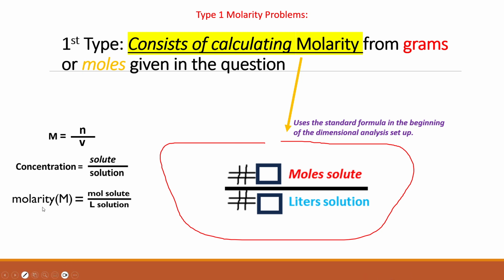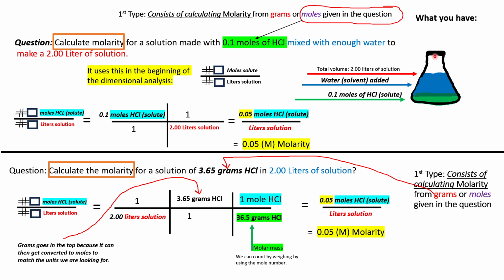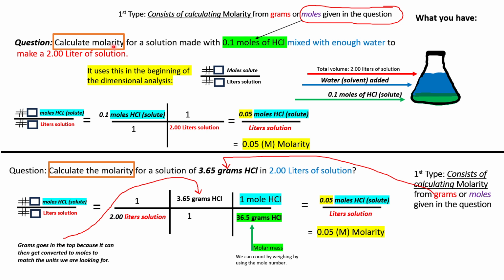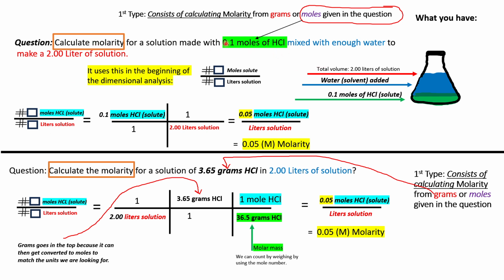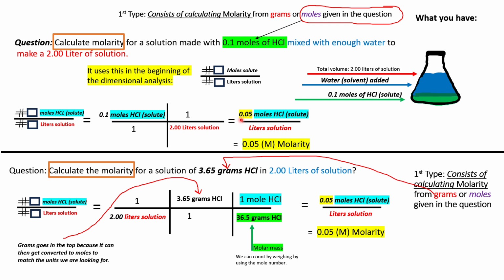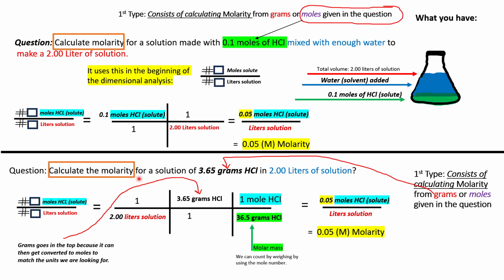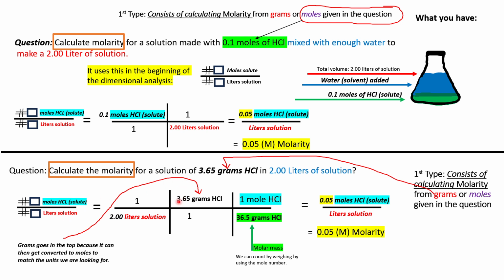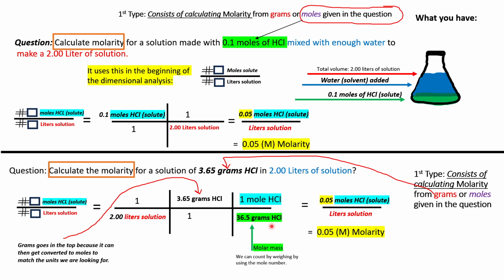Molarity Part 4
Type 1 molarity problems